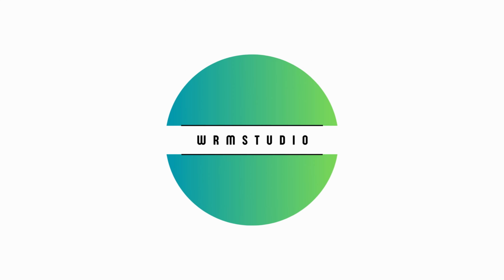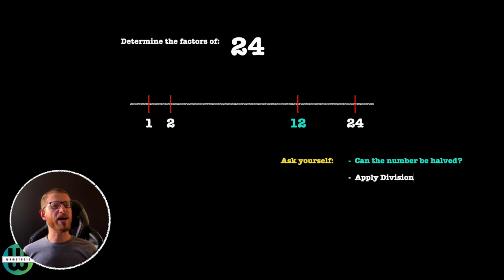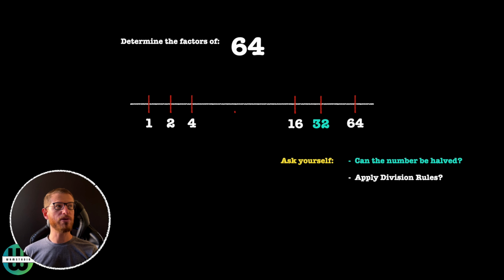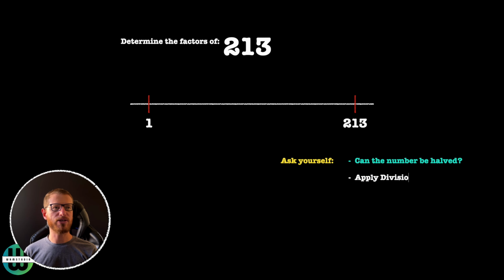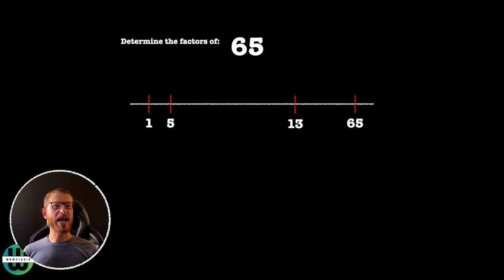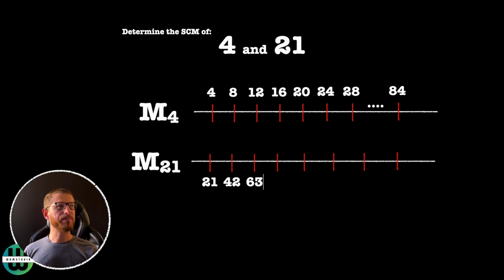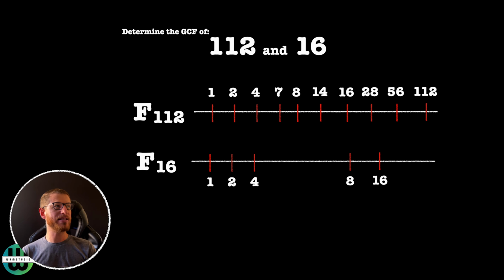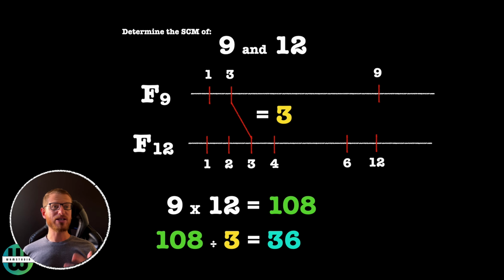CALCULATING COMMON MULTIPLES AND FACTORS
In this math lesson we take a look at Multiples, Factors, Prime Numbers and how to work with them correctly in order to calculate and simplify calculations such as determining the SCM or GCF with ease.

CHAPTERS:

0:00   - Introduction
0:35   - What is a Multiple
1:05   - What is a Factor
1:49   - Determining Factors
8:23   - What is a Prime Number
9:40   - Why One is not a Prime Number
10:06 - What is the SCM/LCM/SCD
10:40 - Determine the SCM/LCM/SCD
12:24 - What is the GCF/LCF
12:48 - Determine the GCF/LCF
15:05 - Determine the SCM with use of the GCF